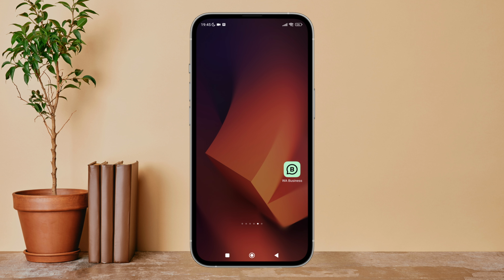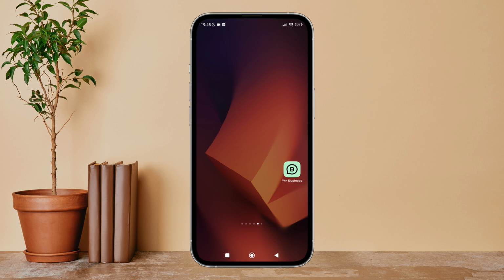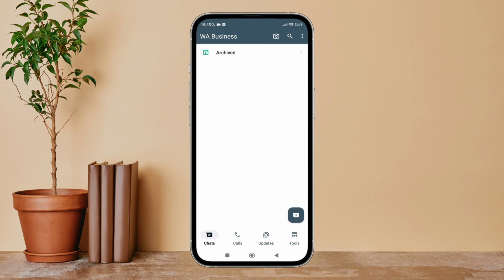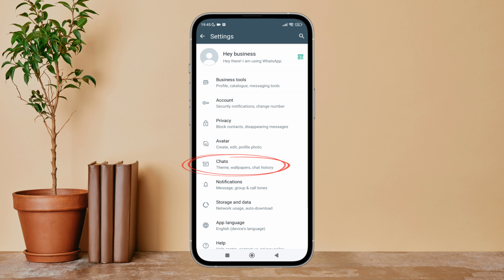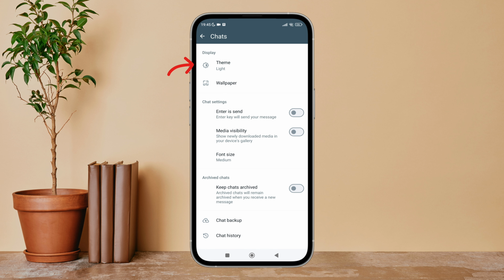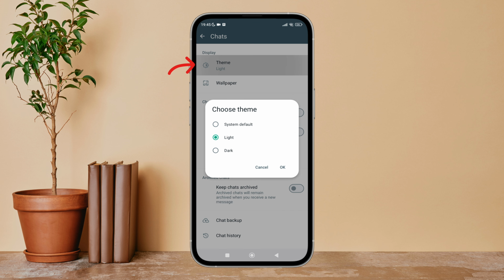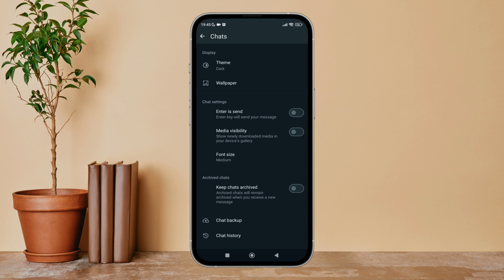Change Theme To Dark Mode On WhatsApp Business. |Technologyglance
Learn how to change the theme to Dark Mode on WhatsApp Business with this step-by-step tutorial. Follow our guide to adjust your settings and switch to Dark Mode, making your app interface easier on the eyes and more comfortable for use in low-light environments.